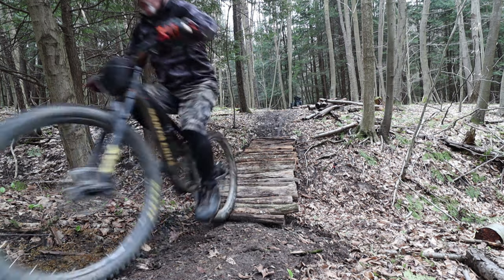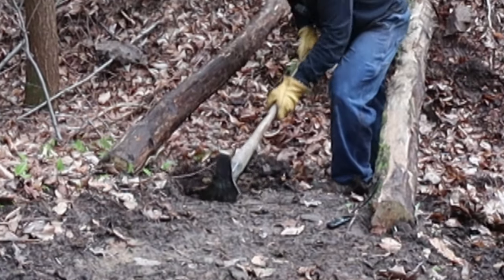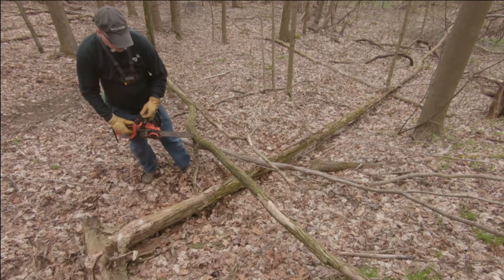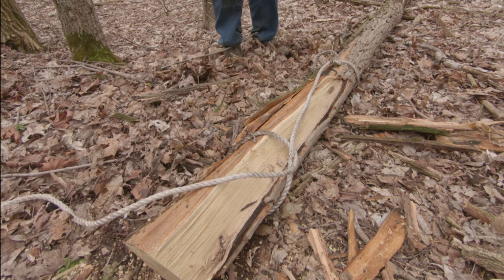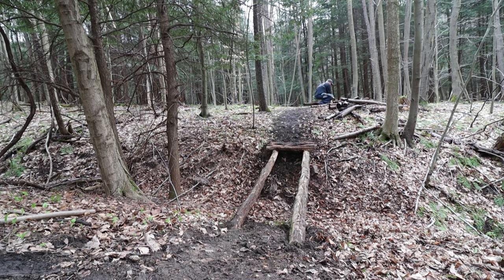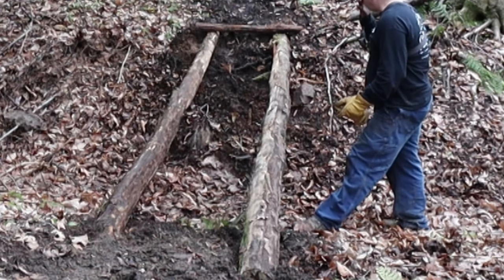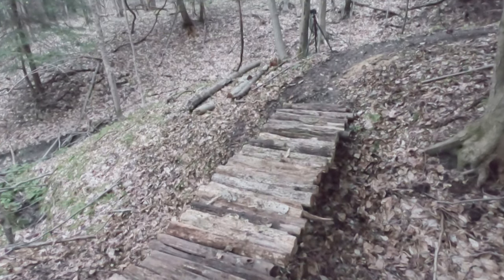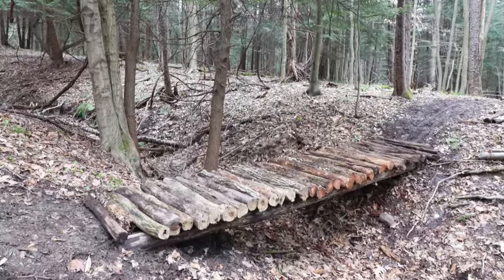Build this easy bridge for free!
We are going to build a bridge in this video that requires no fasteners or hardware of any kind! It is held together by gravity as well as quantum physics! I explain some basic woodsman skills such as use of locust wood to prevent rot as well as tying a timber hitch with a rope to make dragging the logs more easy. The bridge design is very simple, and everyone who rode this bridge across has stopped to take a picture because it is a unique one of a kind backwoods engineering marvel!